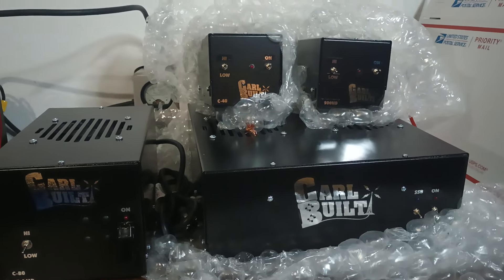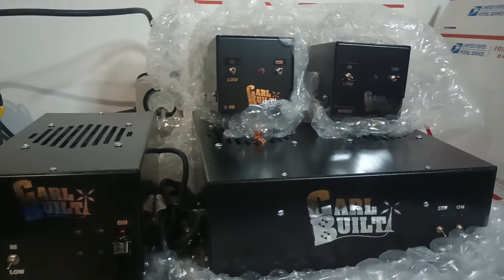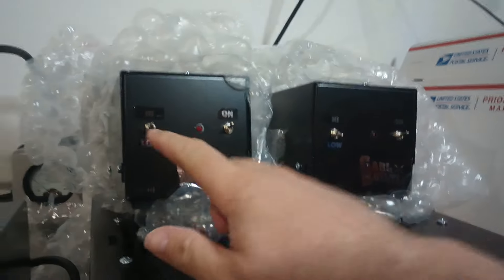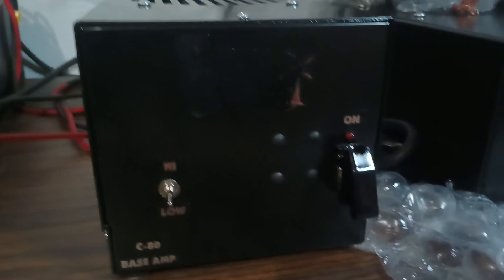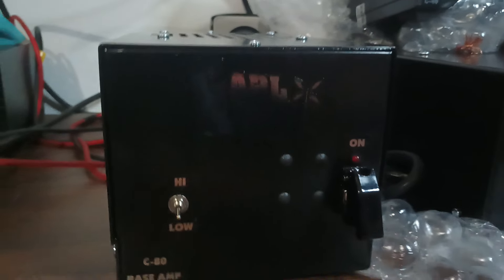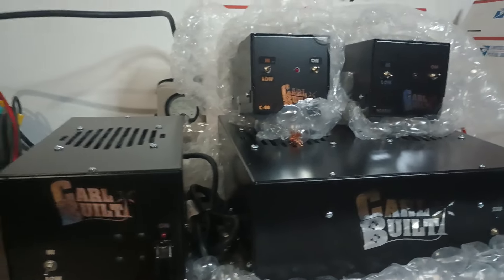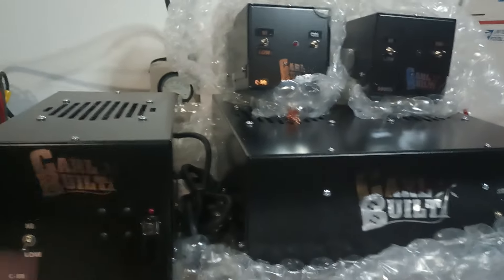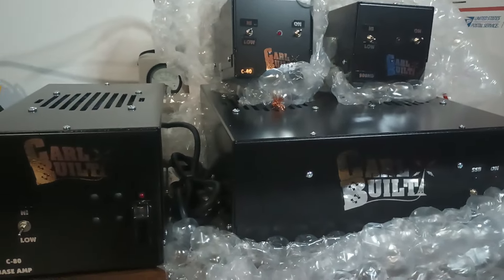Carl Built Amps Available 5-19-24